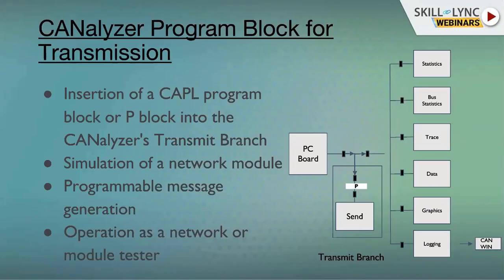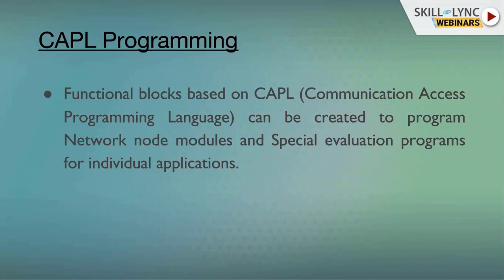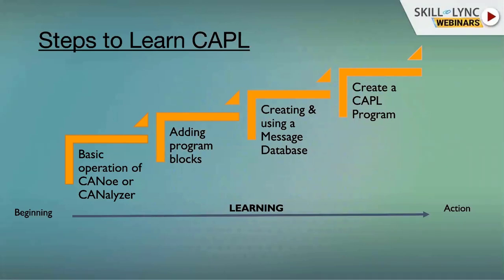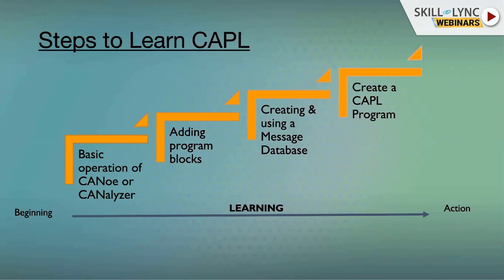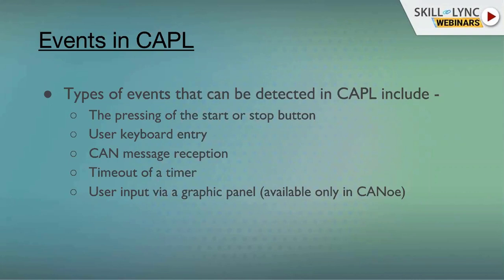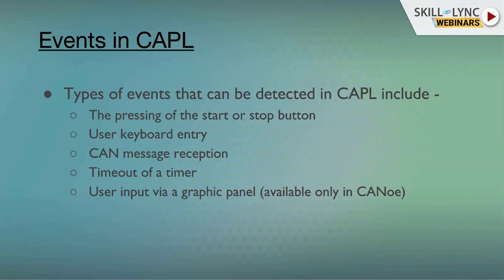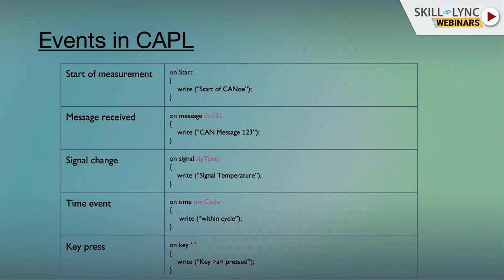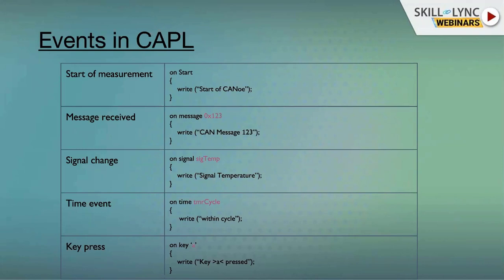CAPL Programming (Part - 2) | Electrical Workshop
This is a Certified Workshop!

In this workshop, we will talk about “Power Electronics For Renewable Energy Systems”. Our instructor gave us a brief introduction to renewable energy, energy scenarios - consumption sectors, wind availability & hydropower plant, software used in RES, evolution in the field etc. We also discuss the various career paths and job opportunities.

1. Skill-Lync is an e-learning platform for Engineering students with 1000+ positive reviews on Google.
2. Learn industry-oriented technical skills.
3. Work on 15+ Industry oriented projects. Create a strong profile that will help you get recruited.
4. Have a look at the profile of a student of ours
5. Attend live video conferencing support sessions every week.
6. Interact with industry experts and Skill-Lync support team 24/7 to get your doubts clarified
7. Get recruited with help from our placement assistance team.